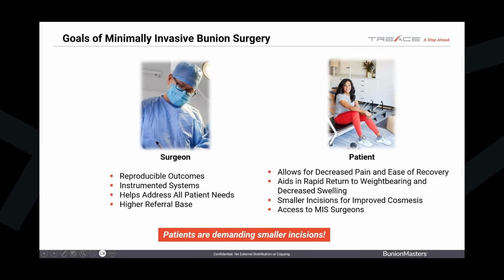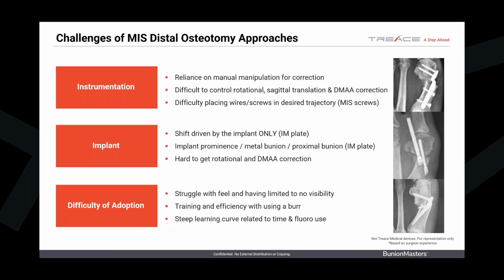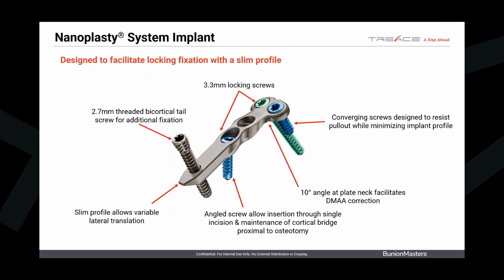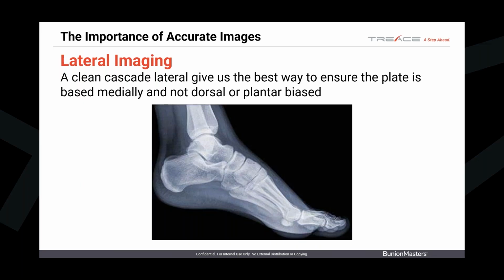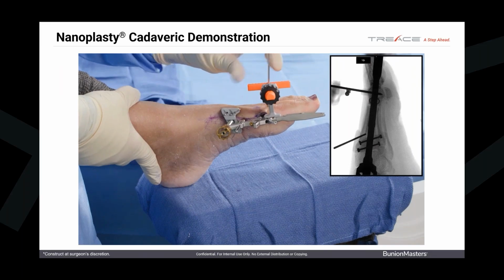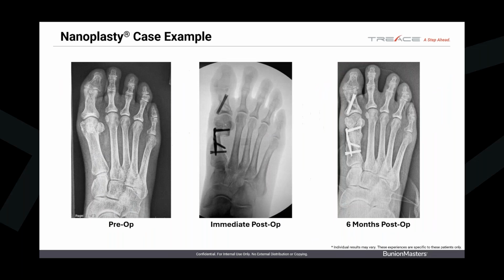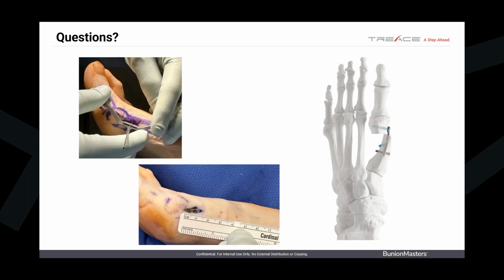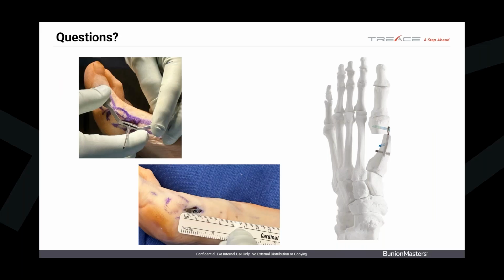Nanoplasty 3D MIS Bunion Correction System Webinar with Dr. Brian Loder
In this educational webinar, Dr. Brian Loder from Detroit, Michigan explains the Nanoplasty 3D MIS Bunion Correction system. He covers why Treace developed this instrumented approach, the limitations of freehand MIS techniques and how the Nanoplasty jig system provides reproducible 3D correction including translation, rotation and sesamoid reduction through a 1.5cm incision.

Dr. Loder demonstrates the step-by-step surgical technique including cut guide placement, plate insertion, translation control, DMA correction and fixation with locking screws. He also discusses patient positioning, fluoroscopic imaging, postoperative protocols (weightbearing in a surgical shoe immediately), indications for lateral release and the new Nanoplasty XL plate for larger patients or those with poor bone stock.

M4462A